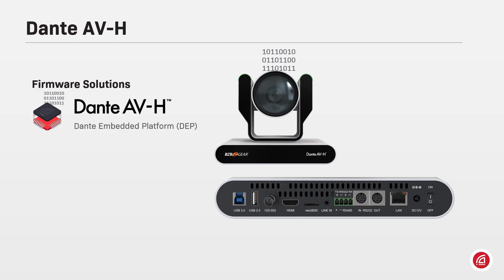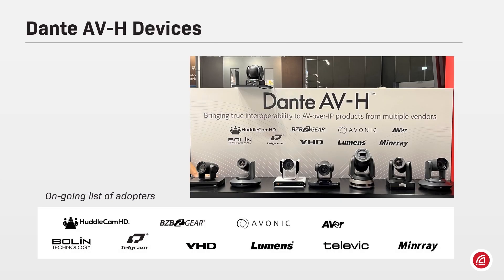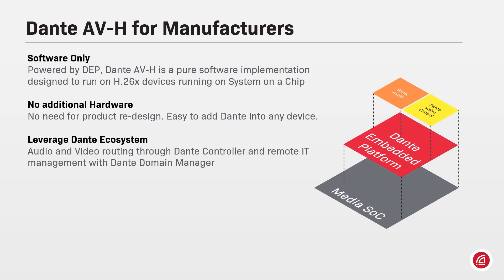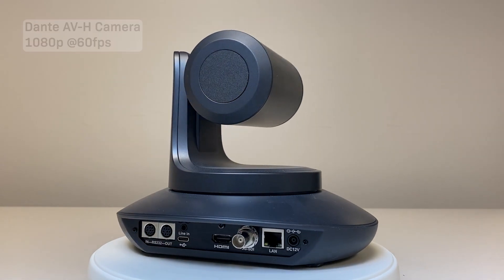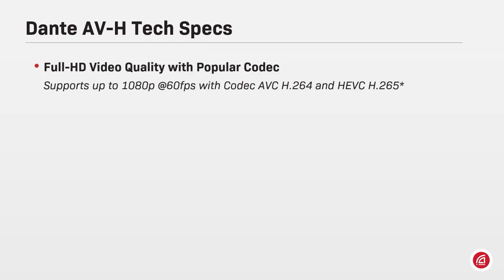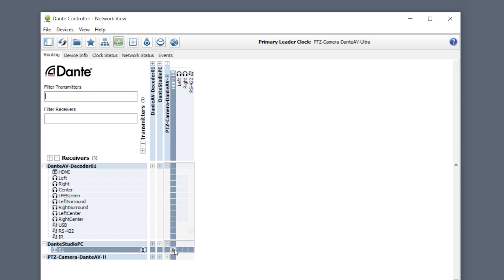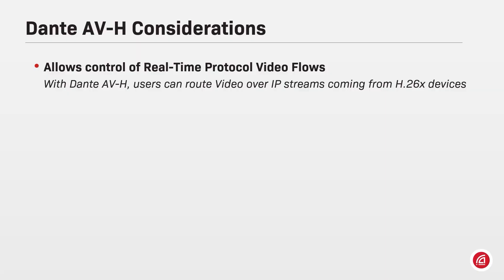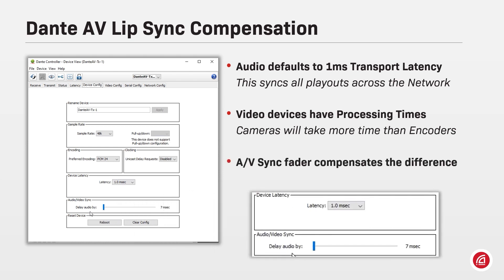Dante AV Elective (2nd Edition), Chapter 7: Dante AV-H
Dante AV-H is a software solution based on the H.264 and H.265 codecs, implemented using Dante Embedded Platform, also known as DEP. Dante AV-H features can be added to existing cameras, encoders, and decoders without the need for dedicated hardware.

This video is a selection from the Dante AV Elective (2nd Edition) course. The course is completely free! To watch the entire course, take the quiz and receive a Certificate of Completion,